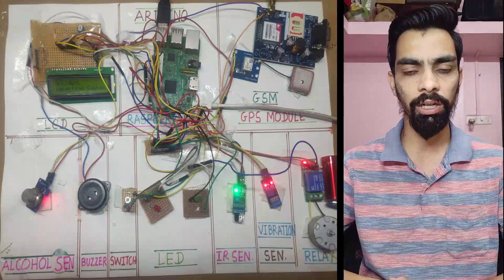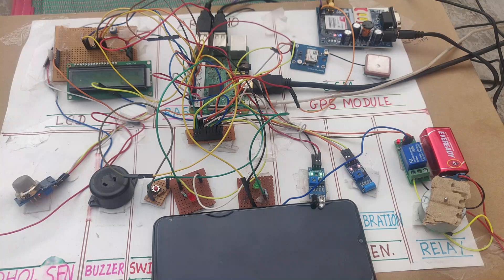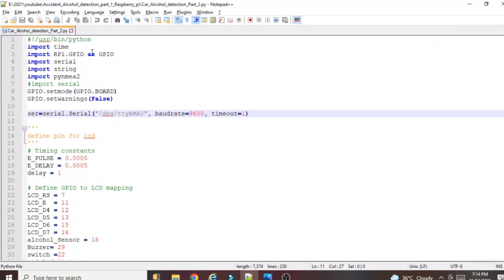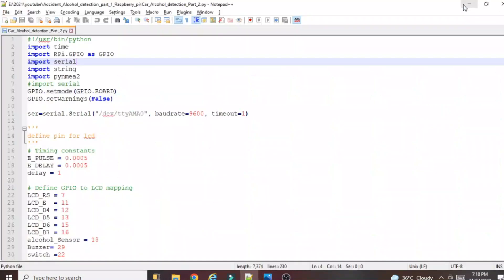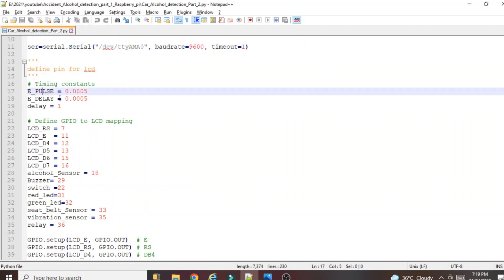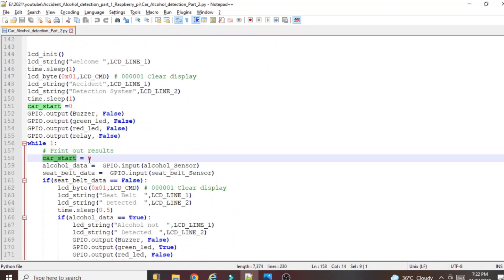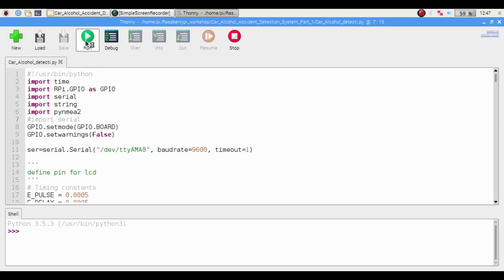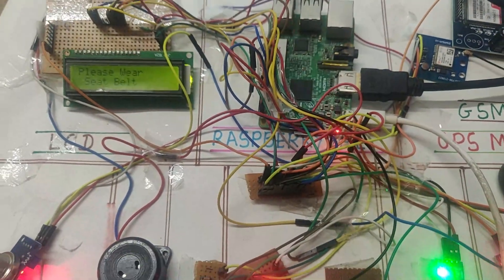Accident Detection System By Using Raspberry Pi | Send Live Location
Regards,
Rahul Jadhav